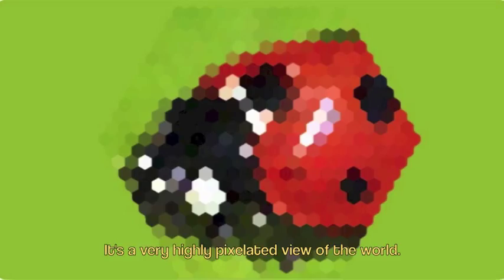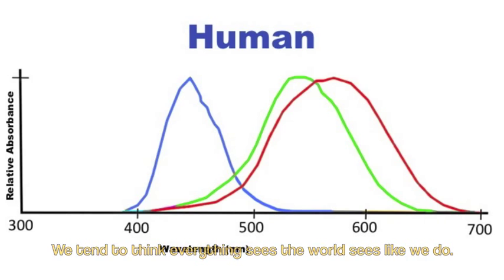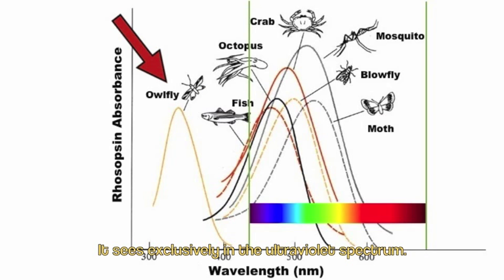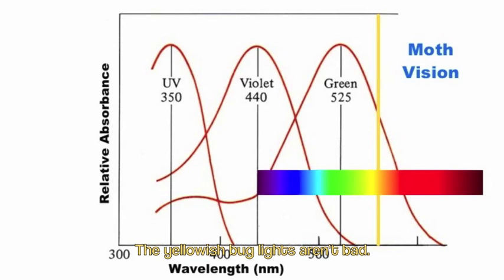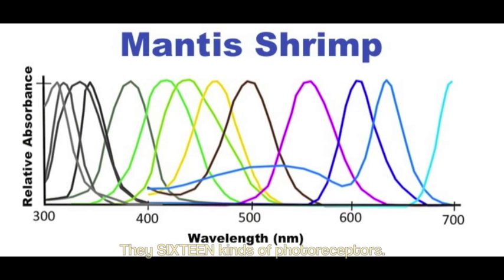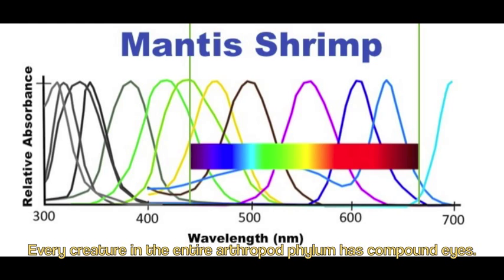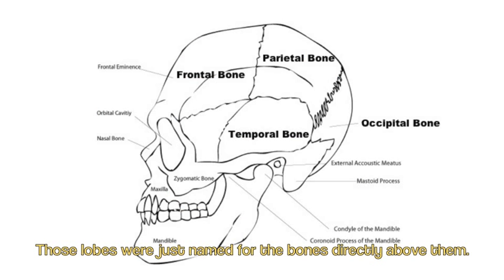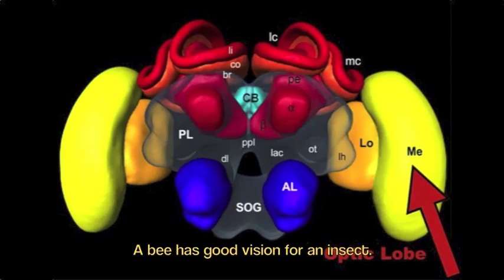Alien Anatomy 103 (Eyes)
Most space aliens out there are arthropods ... insects ... bugs.  No, not insectoids.  I'm talking about their anatomy.  Just like mammals have certain unique characteristics, so do arthropods.

We humans think that comparing us to space aliens is like comparing apples to apples, especially where brains are involved.  It's not.  We're comparing apples to oranges.  Aliens are NOT super-evolved lifeforms.  They're UNDER-evolved.  You'll see what I mean.